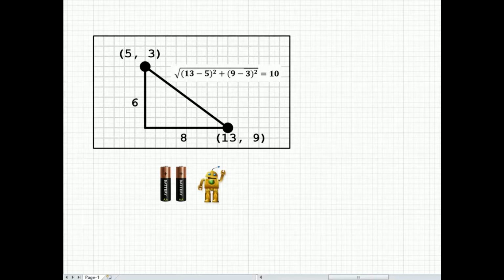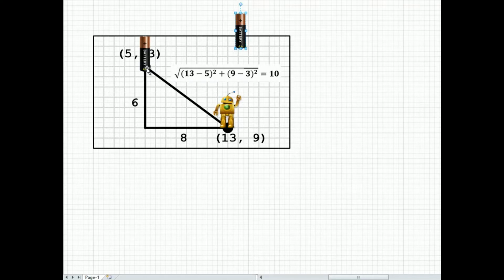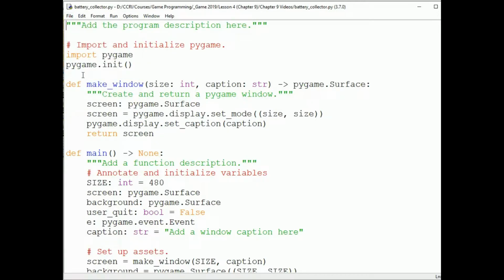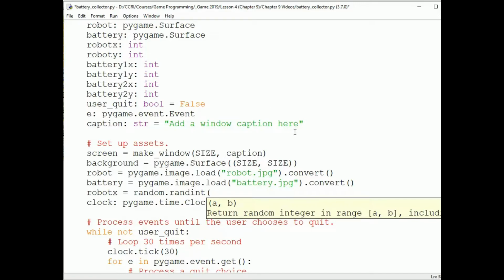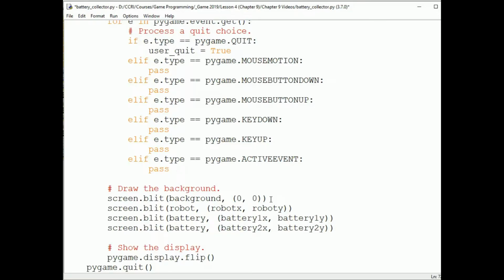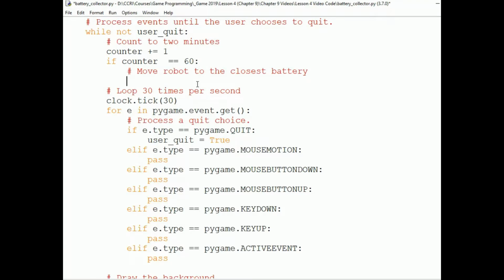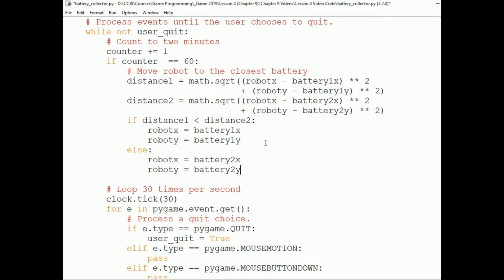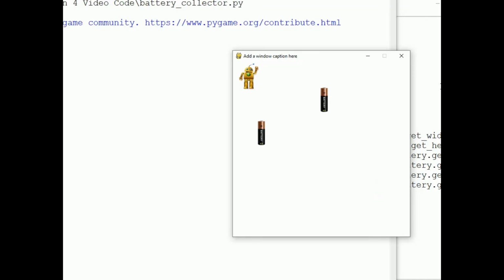Using the distance formula in game programming; Objects & Games w/ Python Ch 9 Video 3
If you want to learn python programming with the fun twist of learning pygame at the same time, you're in the right place!  This is the fourteenth video with a focus on game programming with pygame.  This video covers finding the distance between two objects on the screen using only their (x,y) coordinates.  Let's have some fun learning game programming with Python and pygame!

or in ebook form: